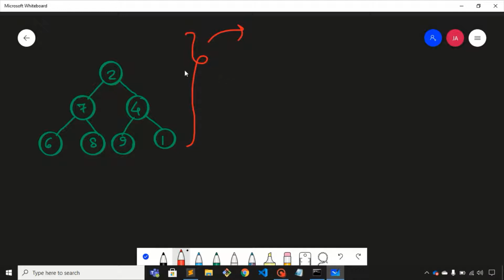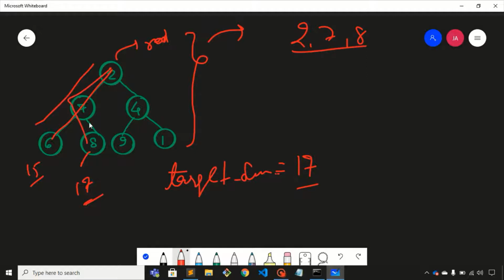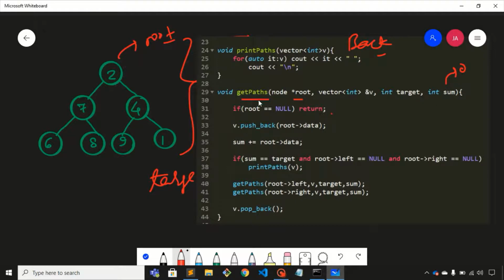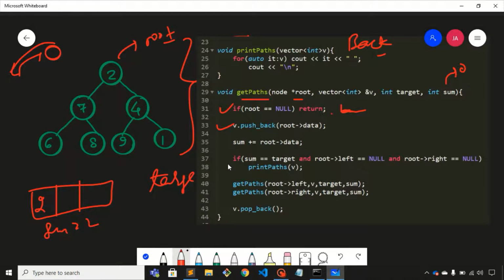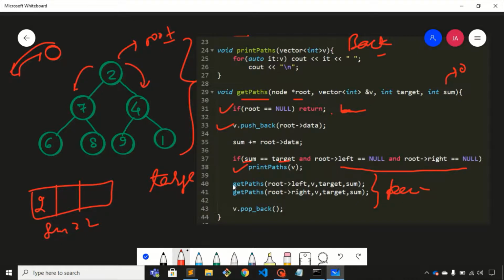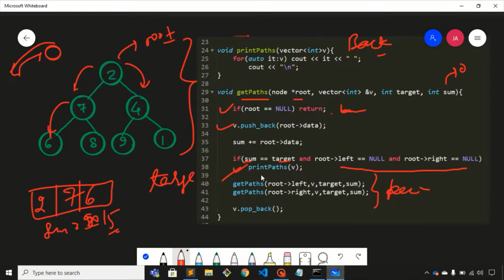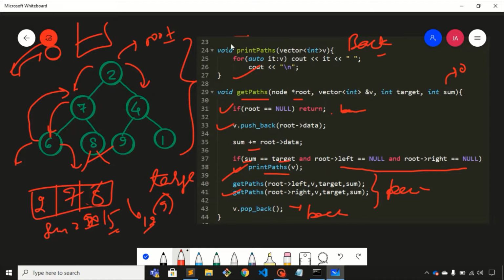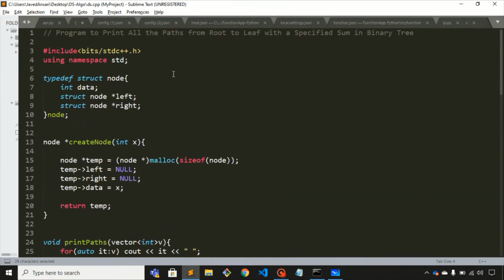Print Root to Leaf Path with Given Sum | Backtracking Tutorial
Hi Guys!!!

In this video, I have explained how you can find out all the paths from the root to leaf node whose sum is equal to the given target sum.
Do watch the video till the end and if you've any doubt then you can ask in the comment section.